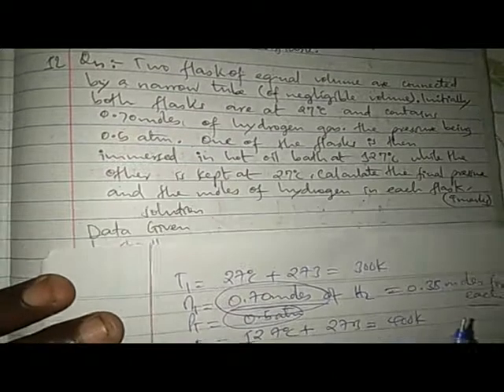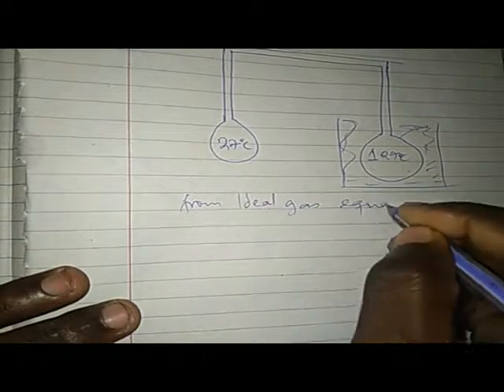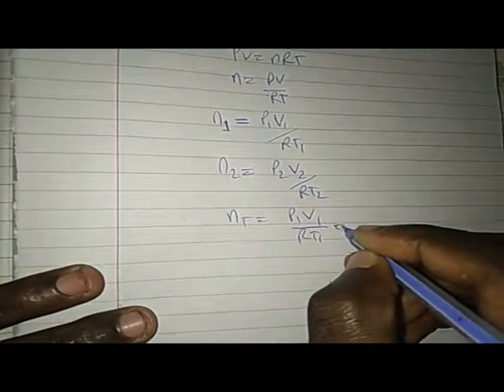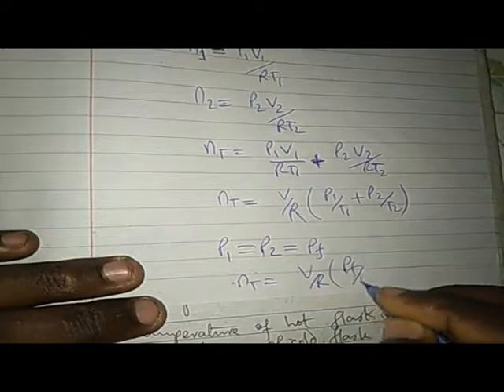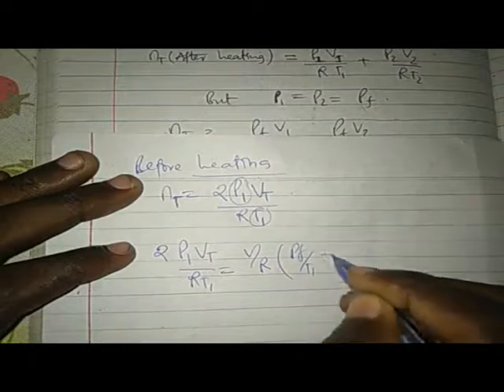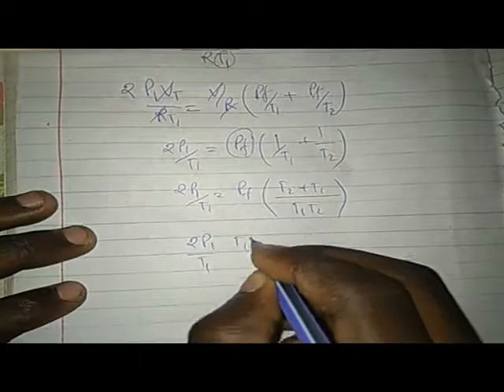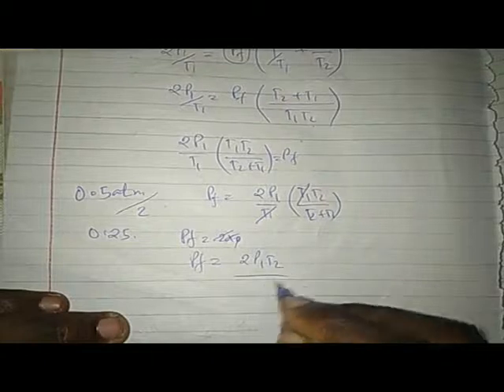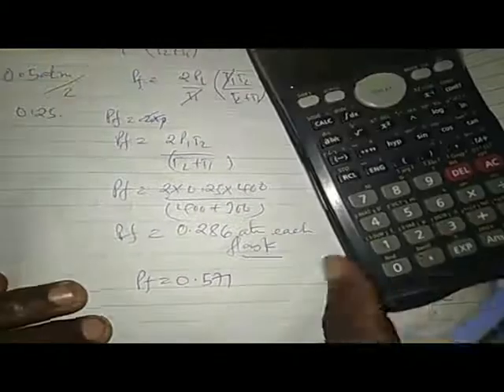States of matter worked examples 11, session 17, Form five physical chemistry